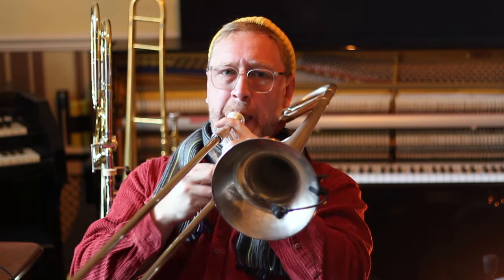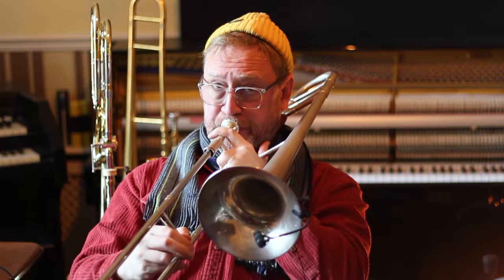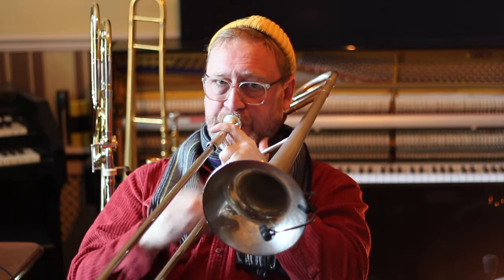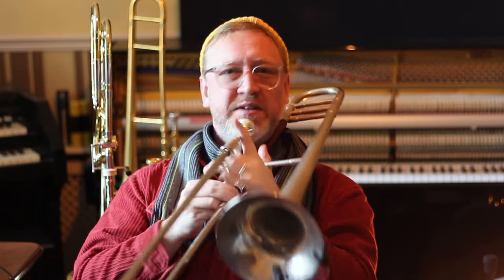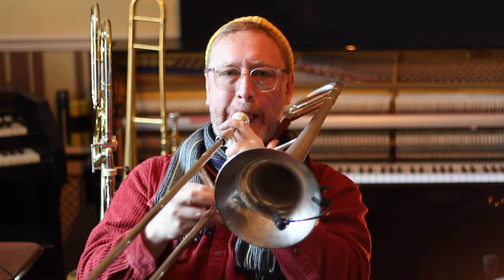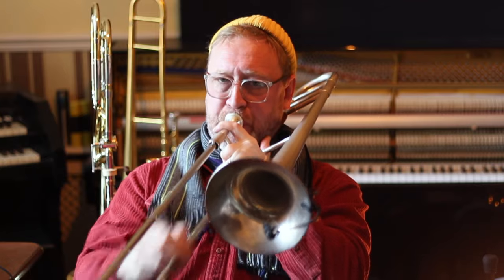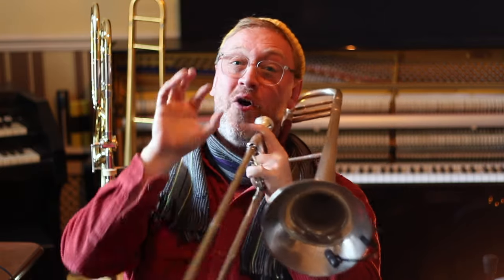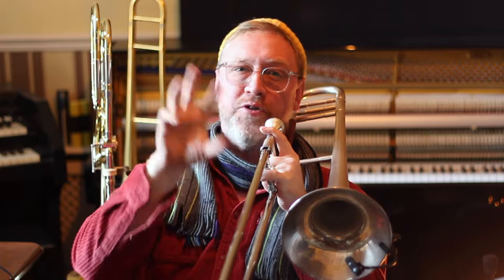Lesson 2 ( 90 sec 90 lessons) Brilliant 4th pattern in Minor 3rds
I LOVE PLAYING PATTERNS, I find them so satisfying and they are great for your overall brass playing.

I have done a FULL MASTERCLASS on this video (with sheet music) a bit more thoroughly and slightly slower if you want to check that out. Have a look? 👍